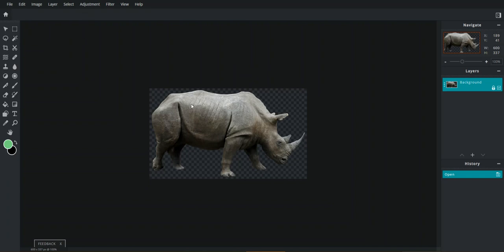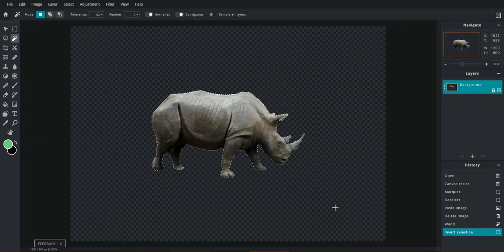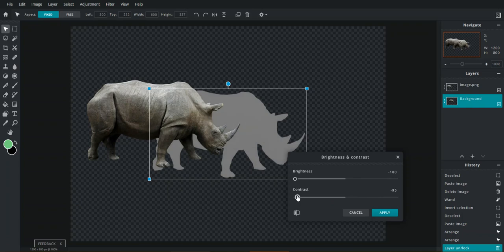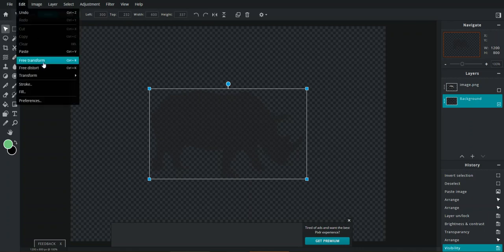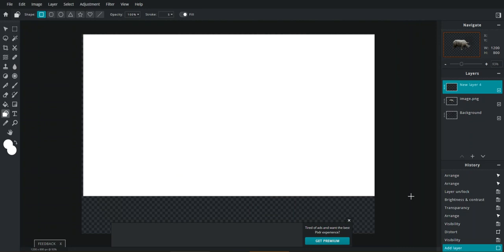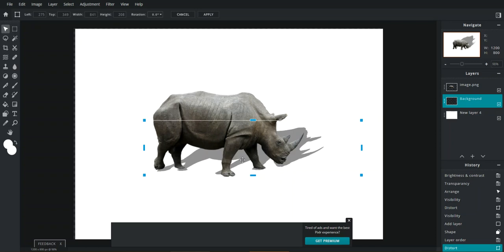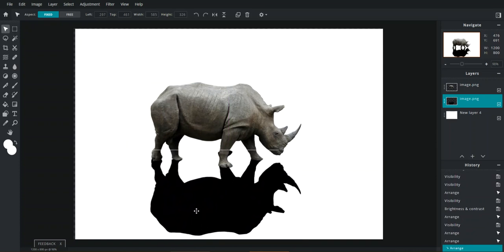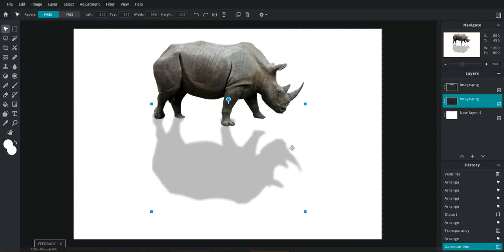How to make a shadow in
This video shows how to make a shadow in Pixlr's advanced editor for both background and foreground shadows.